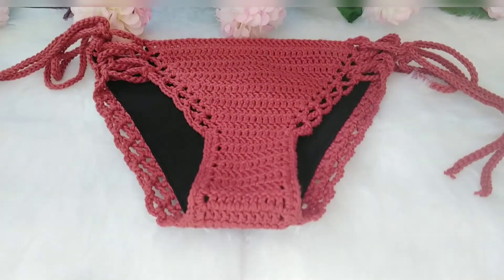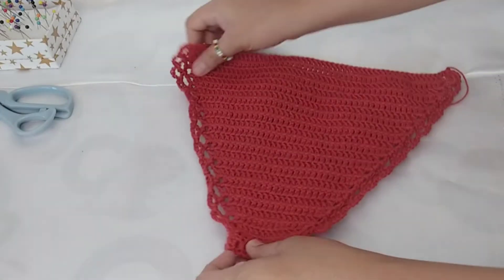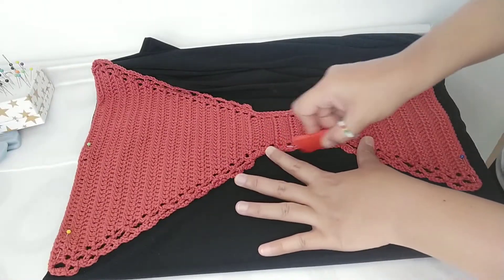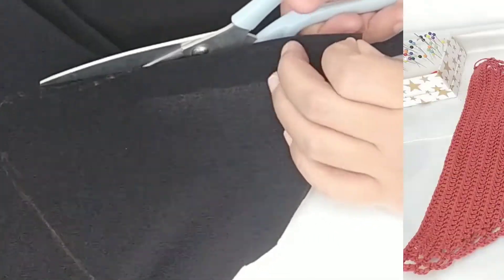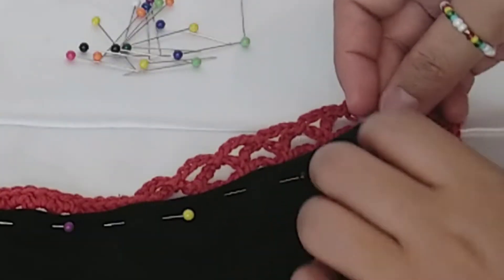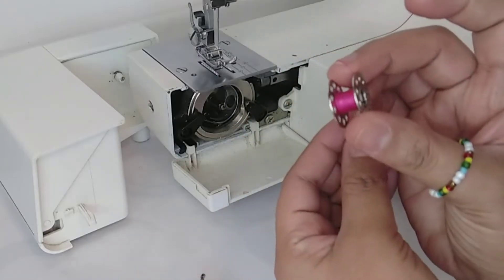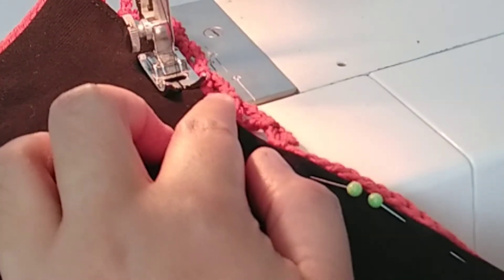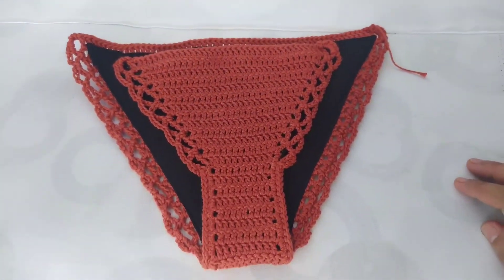TUTORIAL: HOW TO SEW CROCHET BIKINI BOTTOM LINING WITH SEWING MACHINE| ROCHELLE MERCADO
Hi, beautiful people! Welcome back! lIf you have watched my previous video, in that video, I made a lining for a bikini top. And for today, we are going to make a lining for this bikini bottom.

This bikini bottom is made hy my sister,of course. I'm just going to do the lining. I do not know how to crochet. I have tried, but only chains because I have palmar hyperhidrosis and the thread becomes soaked up with sweat, that's why. For crocheted items, definitely there are holes in it hence we do the lining.

Determine which way the fabric has more stretch on it and then just lay the bikini bottom on top of the lining. So, the right side of the lining and the right side of the bikini bottom should be facing each other and then we have to pin it.

So, after pinning it together, we're just going to trace the bikini bottom all around using a tailor's chalk or anything that could mark on the fabric. And iust a suggestion guys, it would be better to trace this partbeyond the edge so thatthere will be morefabric to work on with. And as to this part, just trace it along the sides.

So, after cutting the lining, just lay it on top of the bikini bottom, wrong sides facing together and then we are going to pin it. We are going to start here at the center And then, working our way all around. The hardest part for me to pin is the corner because the fabric is slippery and I have to make sure that there are no fabric sticking out and the lining should be smooth. So, while doing this, you have to be very patient so that the outcome will be more polished.

And this is how it looks like after pinning it and now we are ready to sew it. Before sewing, we have to make sure that the thread on the bobbin case is the same color as the bikini bottom so we are going to change itinto this rust colored thread to match our bikini bottom and black on the other to match the lining. While sewing, just take your time, go slow and make sure that you are sewing on the dense part of the bikini bottom so that there will be more part where the thread will cling on to. So basically, pinning the lining on to the right place is very important.